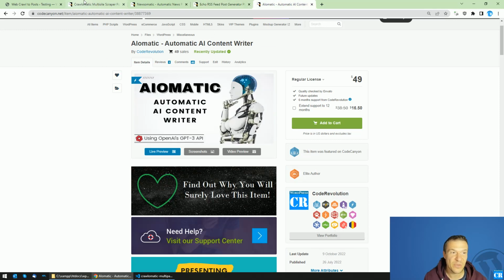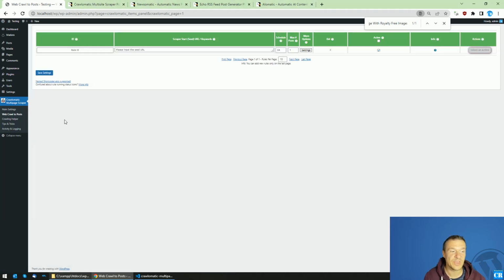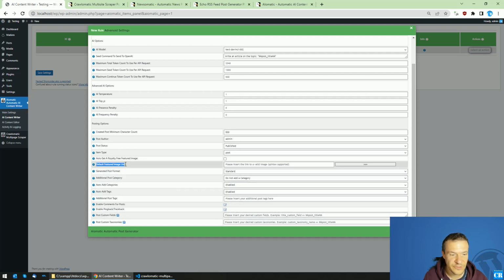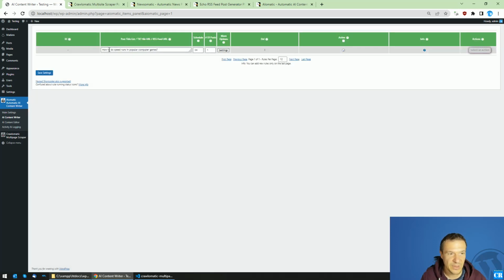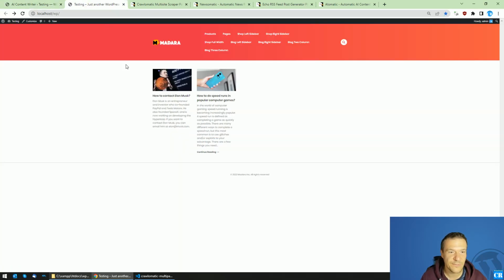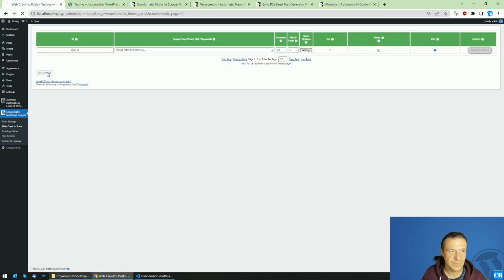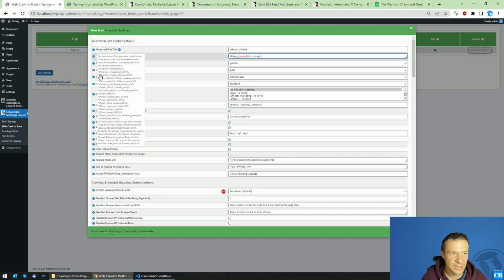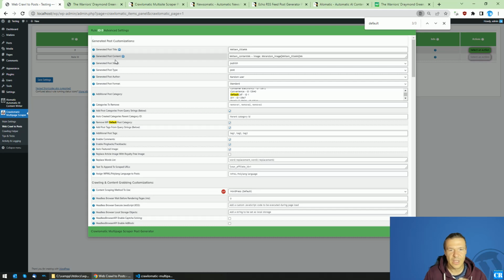Aimogen, Newsomatic, Crawlomatic, Echo Update: import images from Google Images Search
Multiple plugins got updated today, they all got support for Google Images Search (with the Creative Commons flag set)!

🤔 ABOUT THIS VIDEO 👇
The Echo RSS, Aimogen, Newsomatic and Crawlomatic plugins are all now updated, they got a new feature to import content from Google Image Search (with the Creative Commons flag set for search - to not have copyright issues with the images).

Also, a new shortcode was added to all plugins: %%random_image[keyword]%% - this will automatically search for a random image from Google Image Search, based on the keyword you add in the above shortcode.

▶ GEAR I USE IN MY VIDEOS 👇
Microphone: Trust GXT 252+ Emita Plus Streaming Microphone:

Szabi - CodeRevolution.